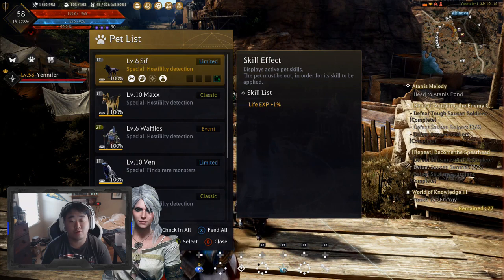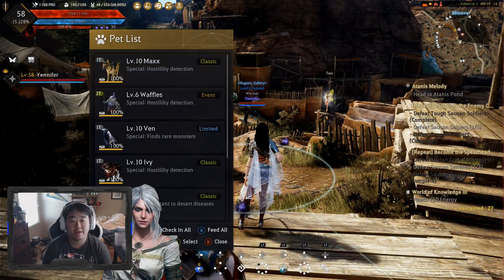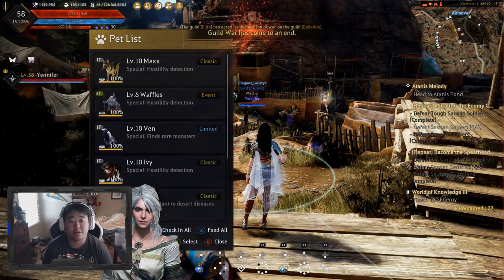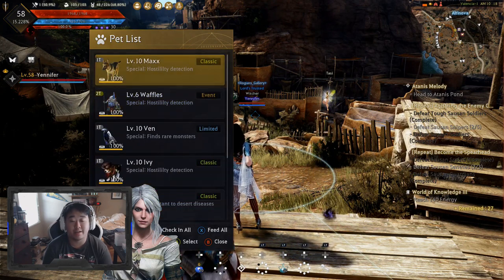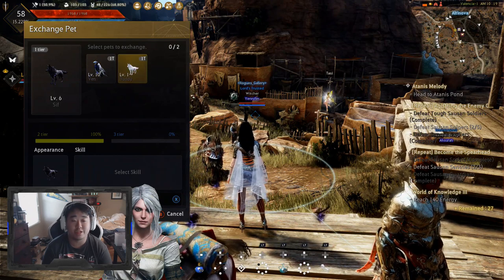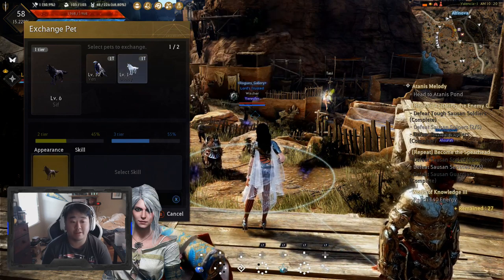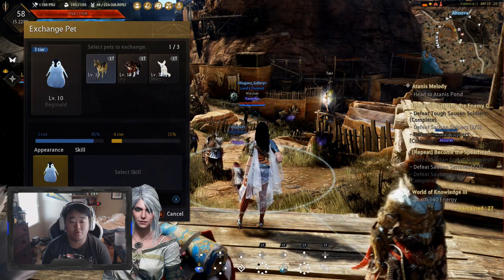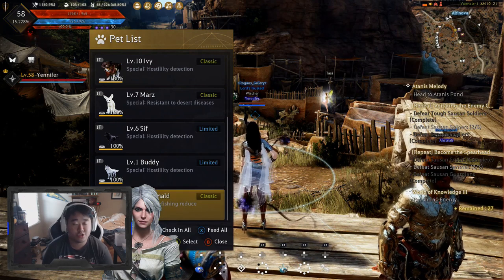Noobs Guide to Pets (Tiers and Levels) - Part 7 - Black Desert Online Xbox One and PS4